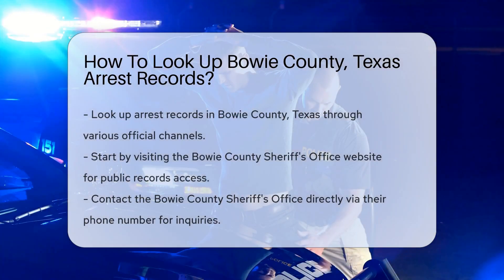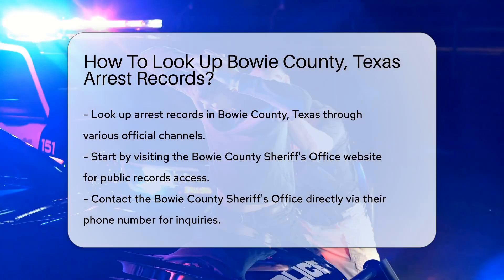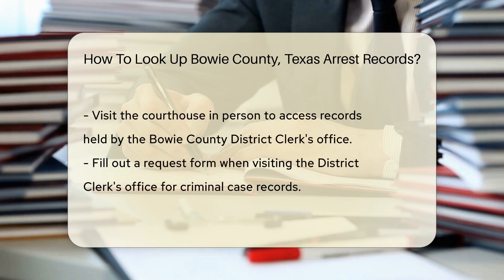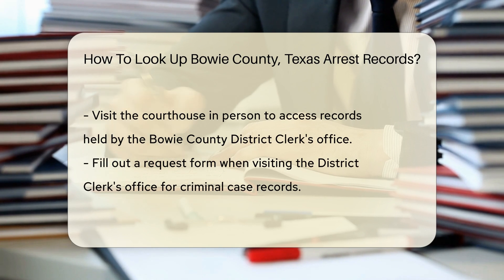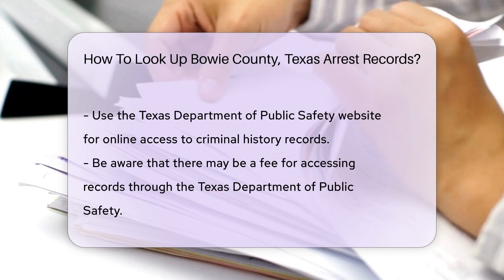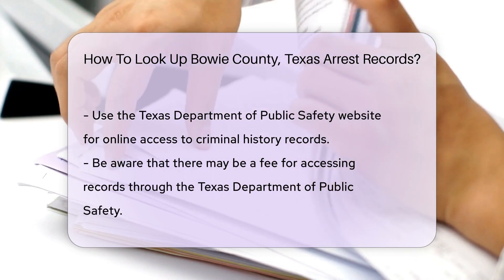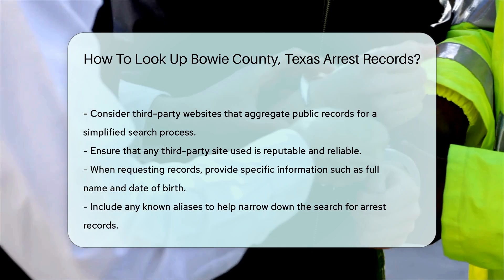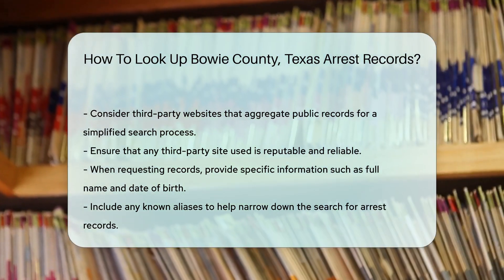How To Look Up Bowie County, Texas Arrest Records? - CountyOffice.org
How To Look Up Bowie County, Texas Arrest Records? Have you ever needed to look up arrest records in Bowie County, Texas? In this video, we provide a comprehensive guide on how to access Bowie County, Texas arrest records through official channels. We'll walk you through the steps of obtaining this information from the Bowie County Sheriff's Office website, contacting the sheriff's office directly, visiting the courthouse, and utilizing the Texas Department of Public Safety website. We also discuss the option of using third-party websites to streamline your search process. When requesting records, we highlight the importance of providing specific information to narrow down the search effectively. Stay informed and learn how to access arrest records in Bowie County, Texas with ease.